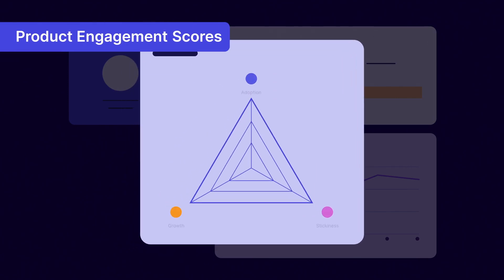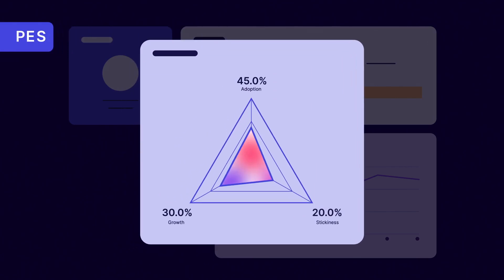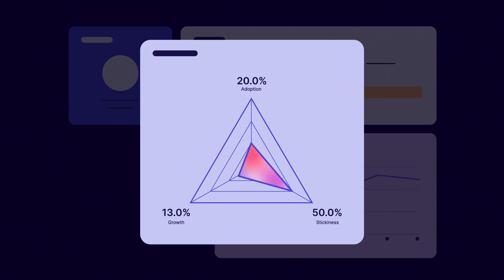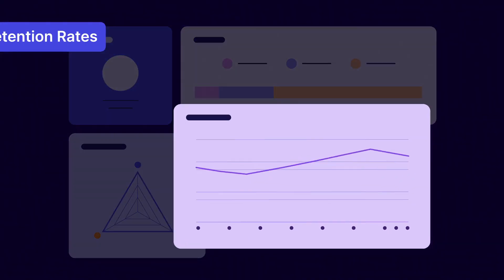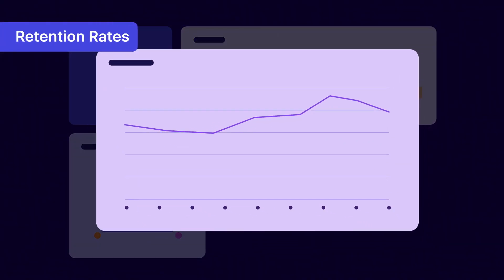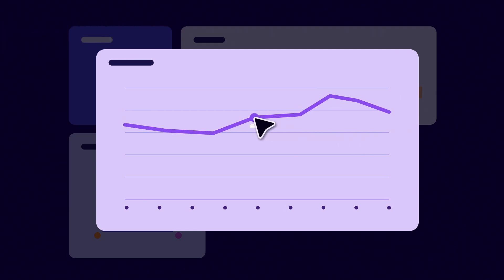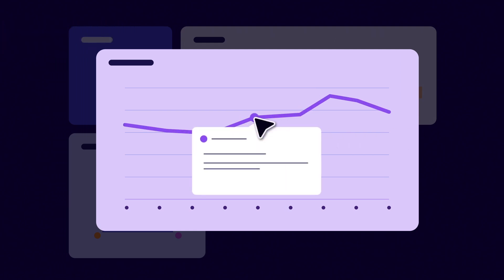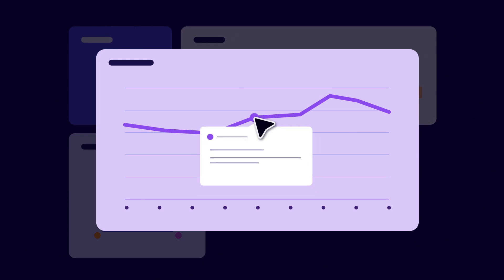User Onboarding, explained: Accelerate product proficiency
💡 User onboarding is the process by which new users become proficient in an application. Successful user onboarding helps new users experience moments where they realize a product’s value proposition.

Watch the video to answer questions like:
🔍 What does successful user onboarding look like?
🔍 What are the benefits of user onboarding?
🔍 Who does user onboarding benefit?
🔍 How can I adjust user onboarding for different learning styles?
🔍 How can I get started?